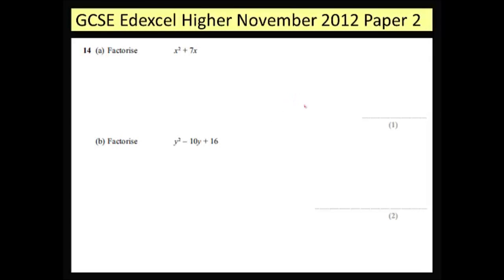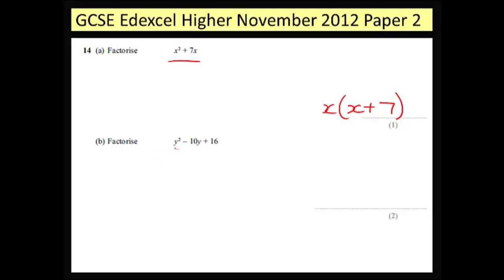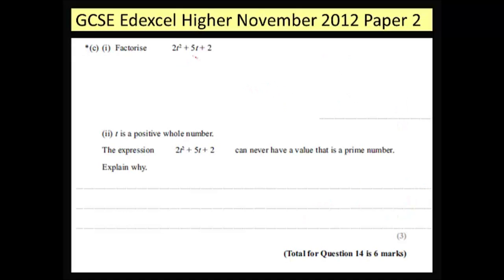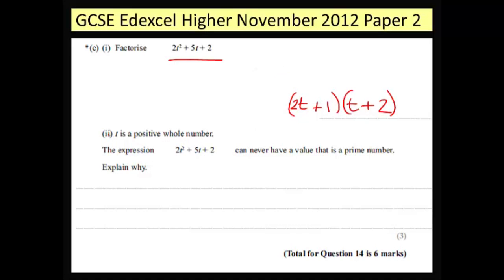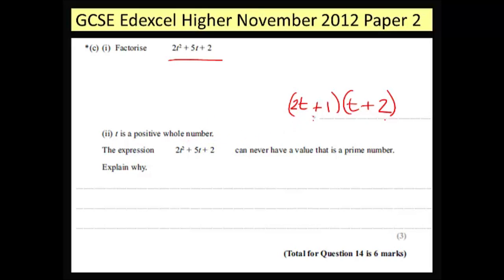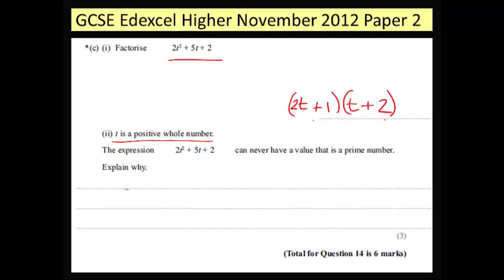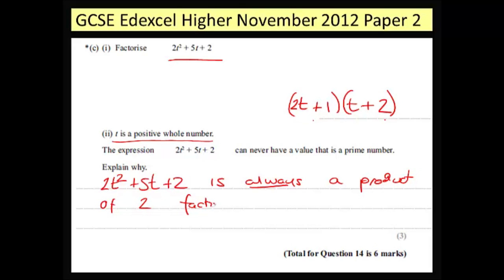GCSE Edexcel Higher November 2012 Paper 2 Q14